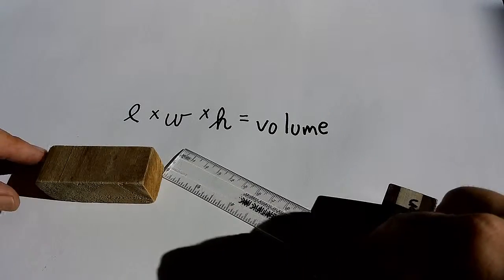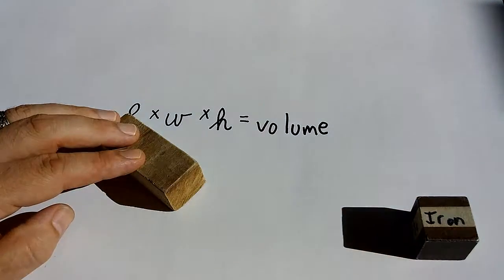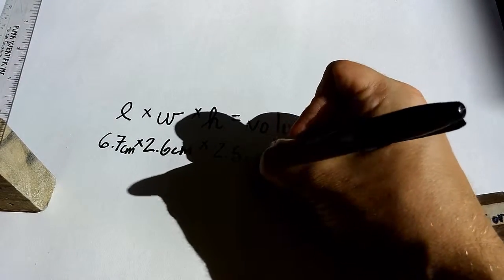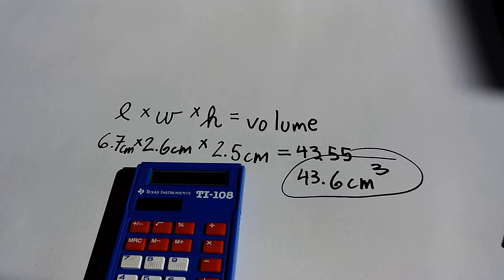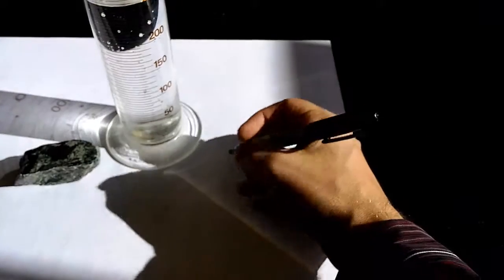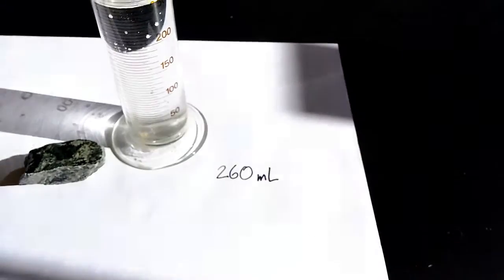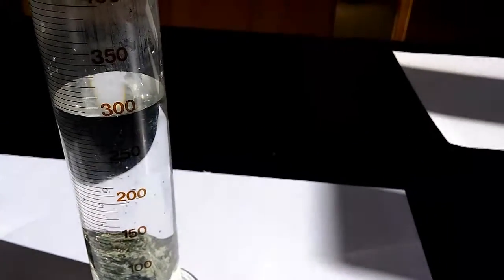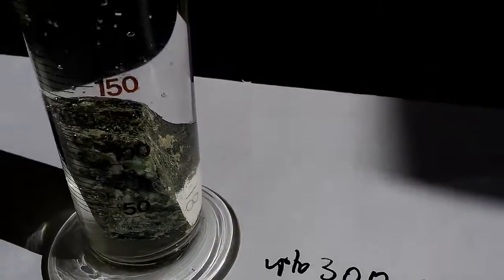How to measure volume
A brief video on how to find the volume of regularly and irregularly shaped objects.